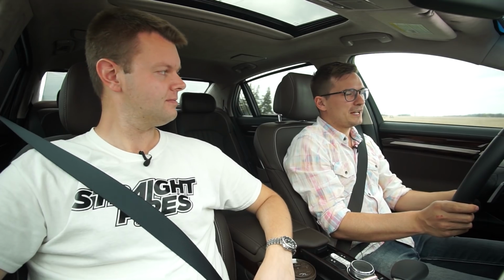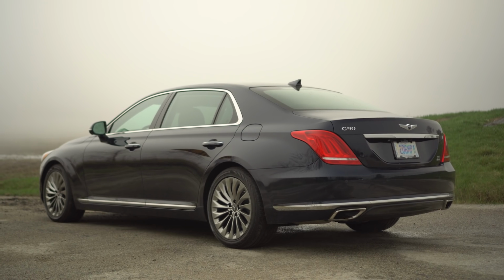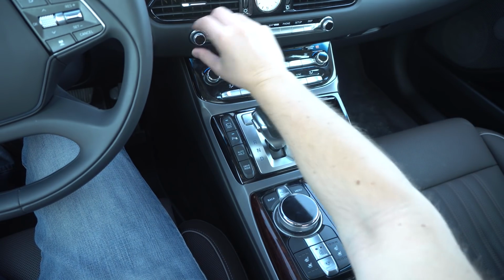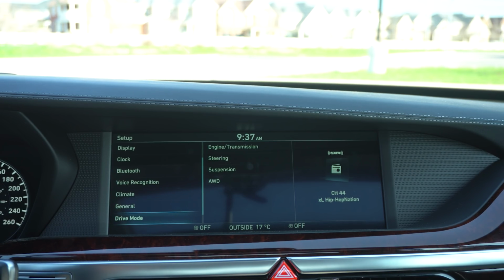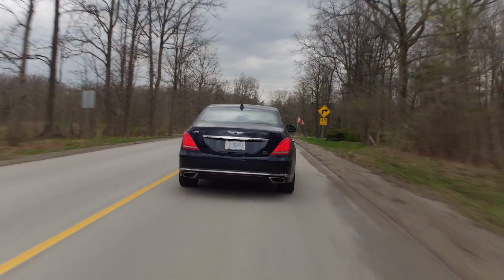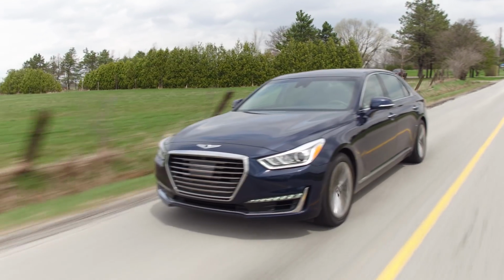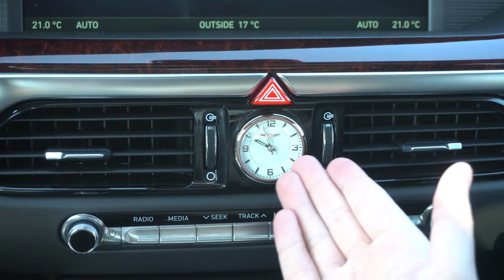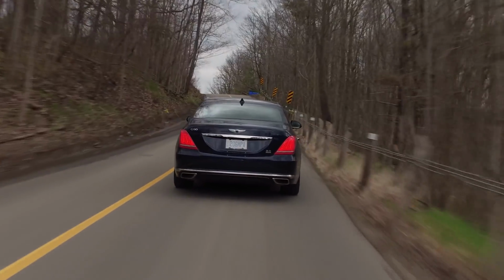2018 Genesis G90 Review - Not Quite an S Class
We go for a drive in the 2018 Genesis G90.

Add us on Instagram @TheStraightPipes